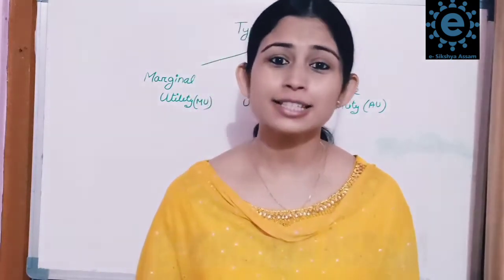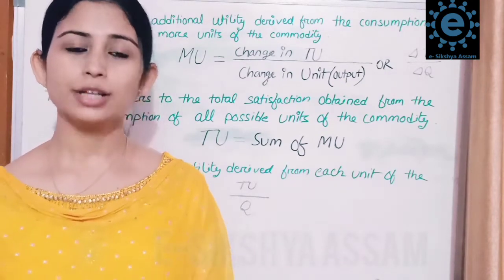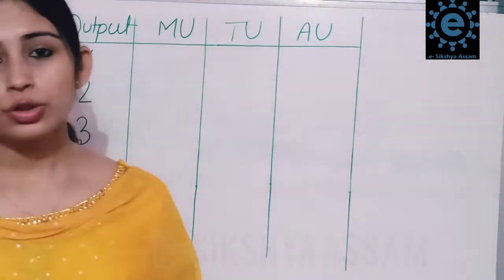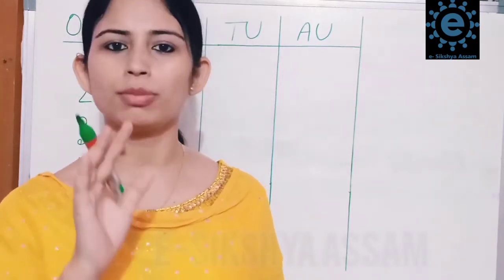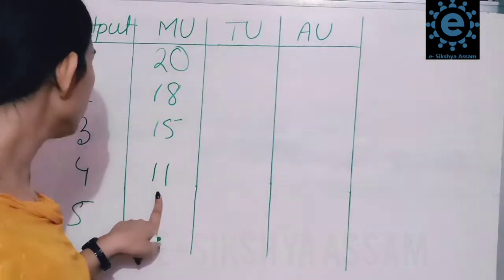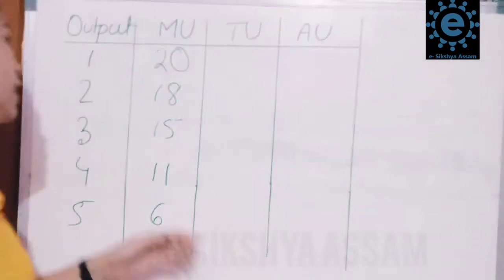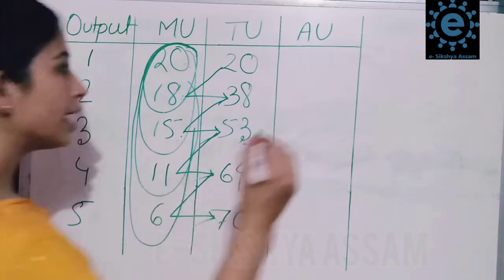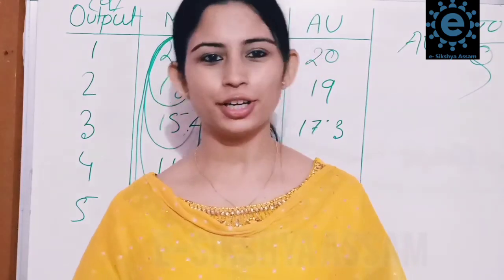Types Of Utility | Economics | Class 12.